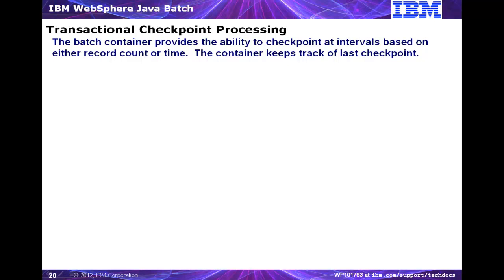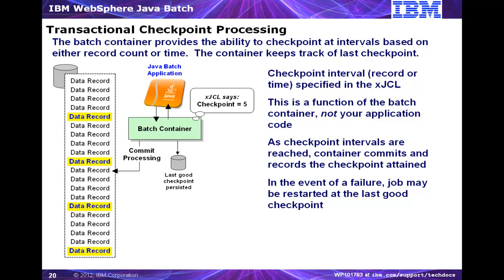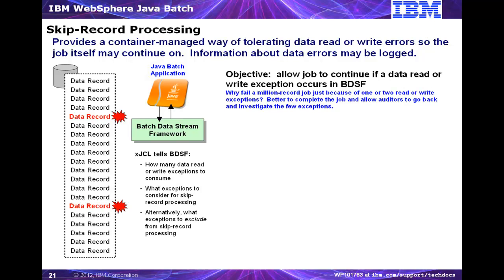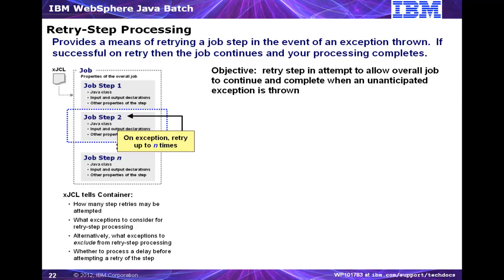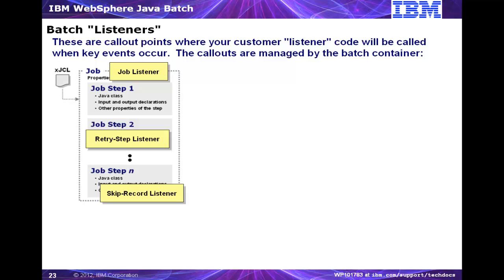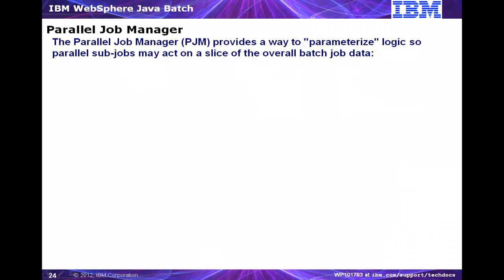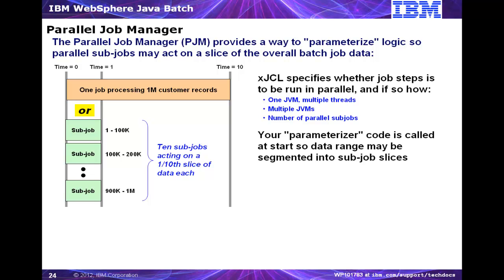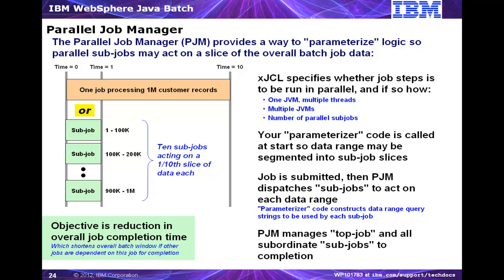WP101783 - Part 3 - Focus on New Features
IBM WebSphere Java Batch - review of key features new to Compute Grid V8 and WebSphere Application Server V8.5